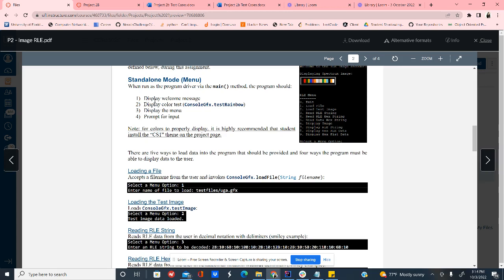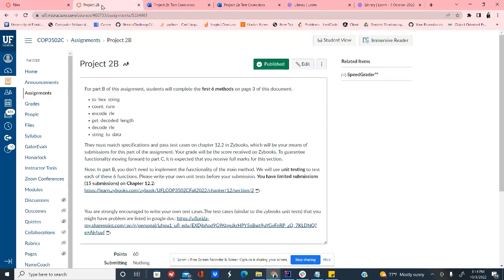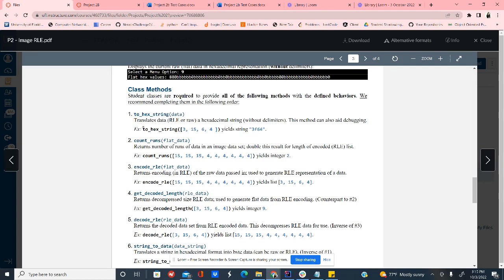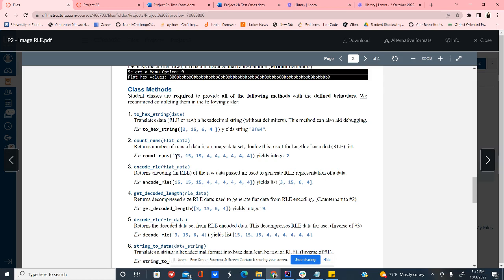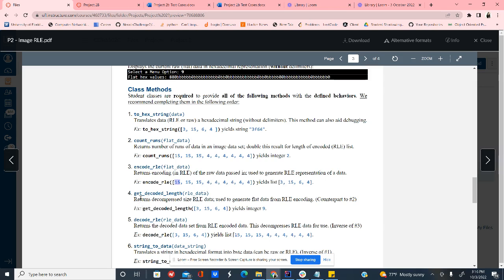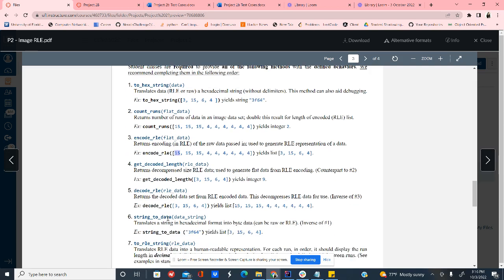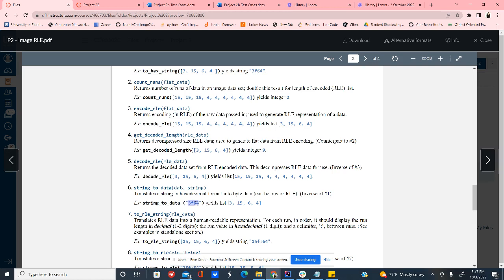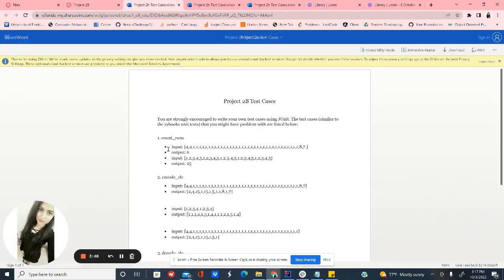Project 2B Intro